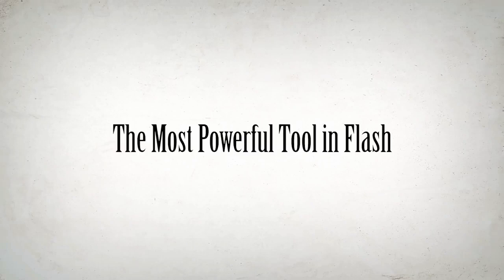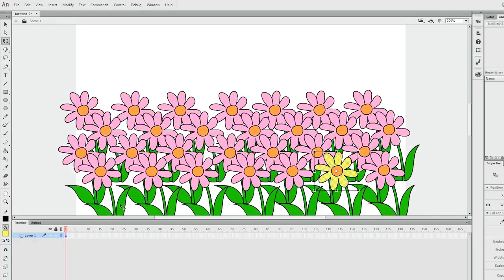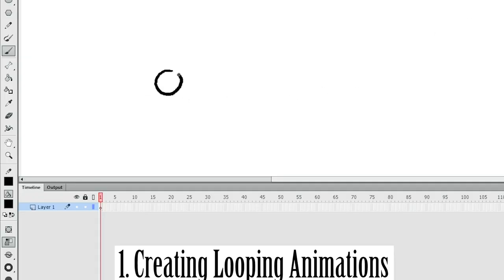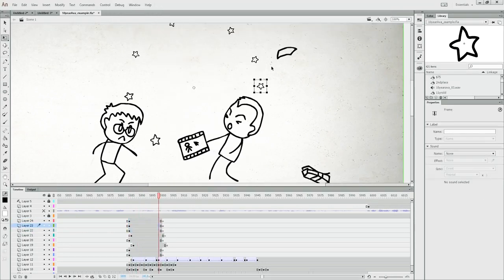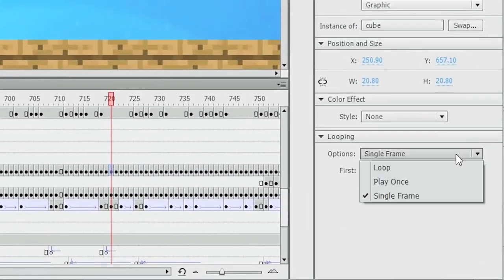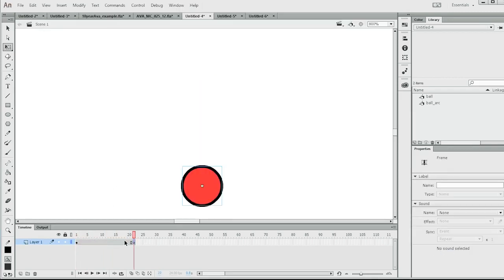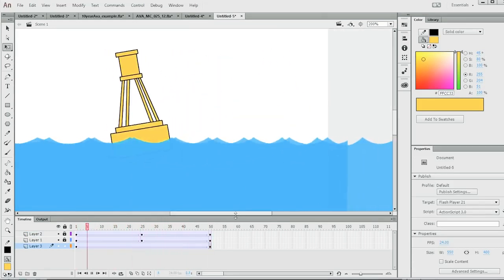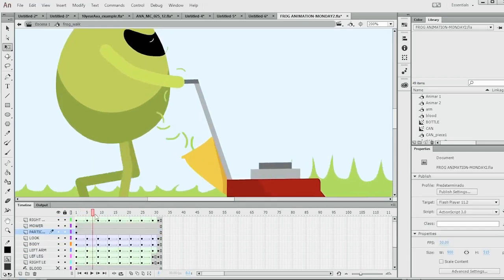The most powerful tool in Flash